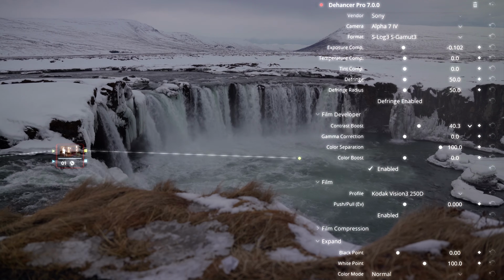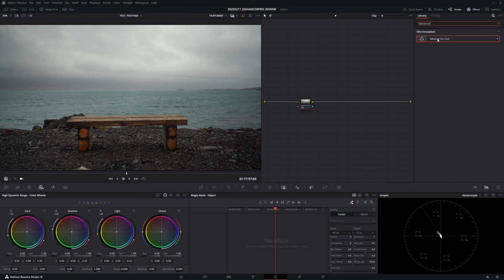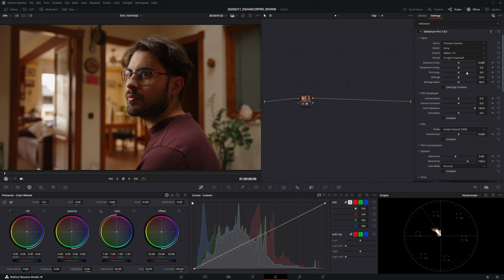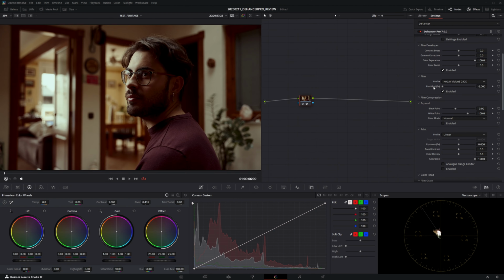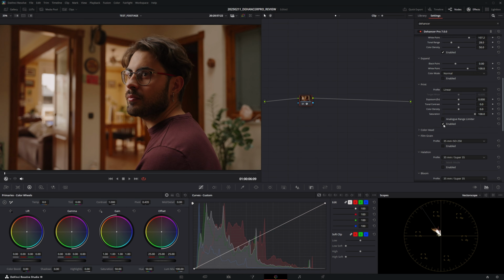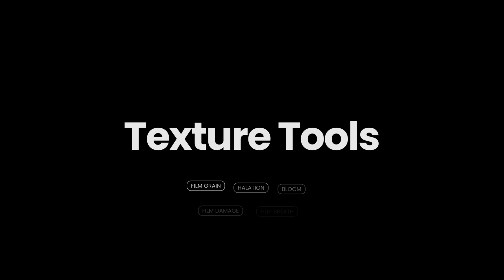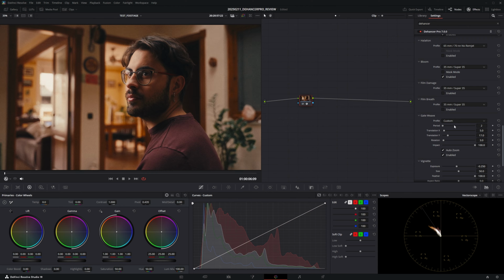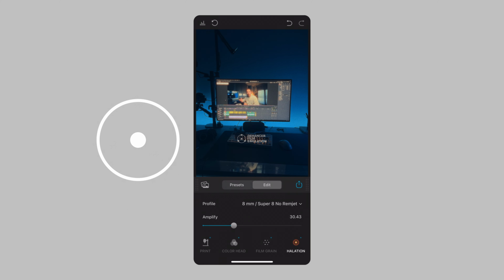Must-Have or Overhyped? | Dehancer Pro Plugin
This is an honest review of the Dehancer Pro Film Emulation Plugin for Davinci Resolve.
Dehancer were kind enough to offer a lifetime license in eschange for an honest review on YouTube.

ℹ️ Check out our FREE KODADK 2383 POWERGRADE FOR DAVINCI RESOLVE

CHAPTERS:
00:00 Introduction
00:27 What is Dehancer?
00:49 Who is it for?
01:17 Color Worlkflow & Comparison
05:31 Dehancer Mobile App
05:43 Is it worth it?
07:21 Outro